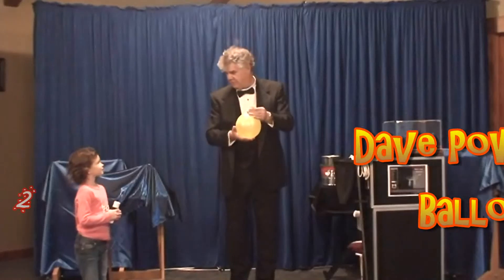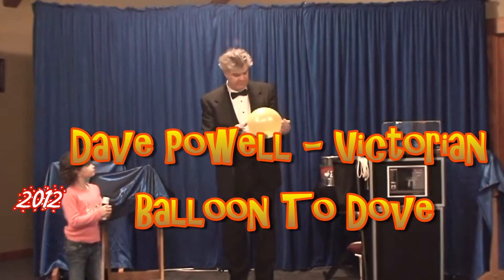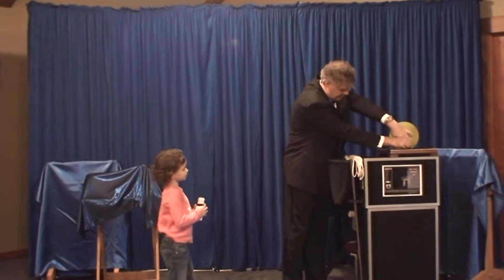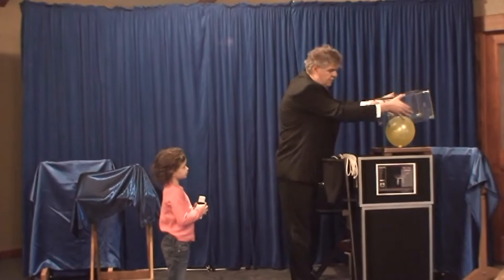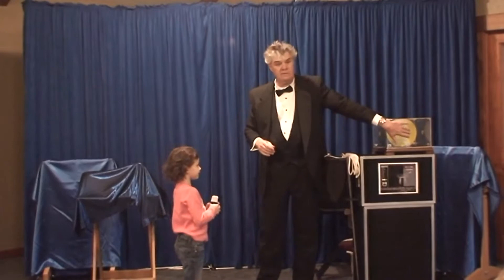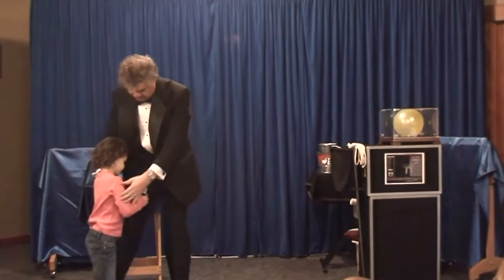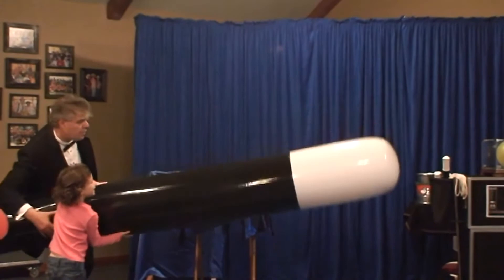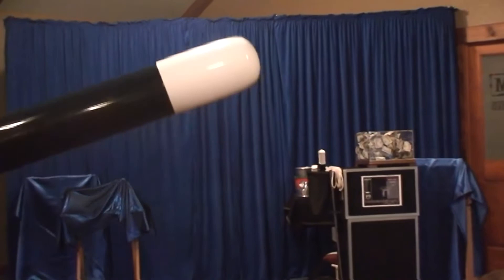Victorian Balloon To Dove Chest